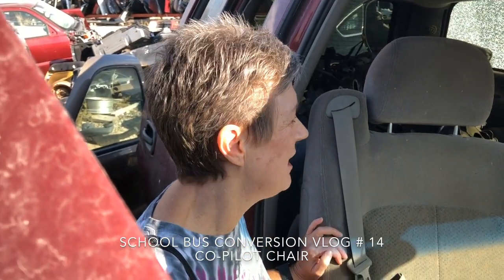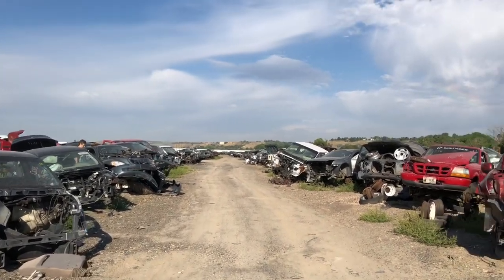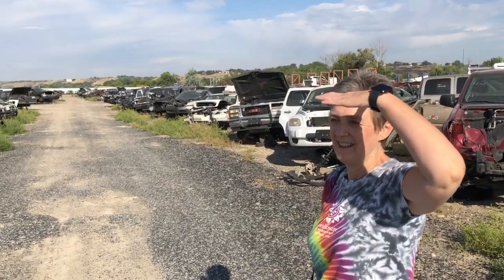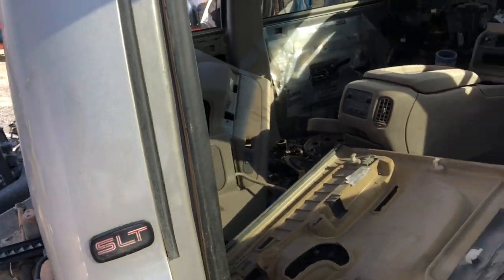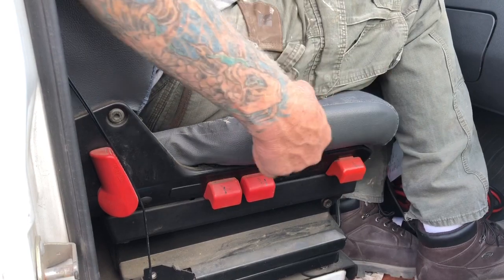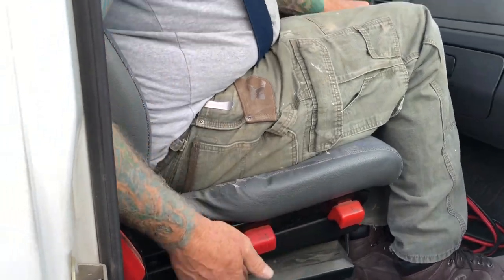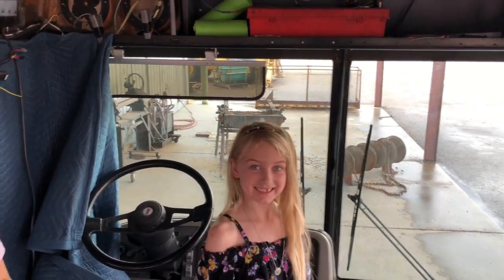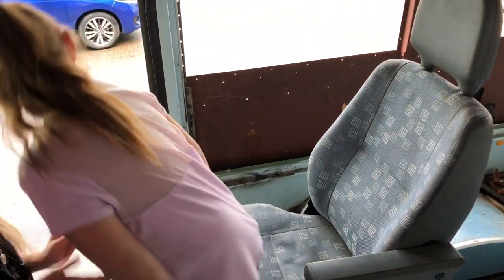Co-Pilot Chair - Vlog 14 School Bus Conversion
Welcome to a school bus conversion with Randy & Shelley Knapp at Knapp Time where we are converting a 2004 Thomas school bus into a tiny home on wheels.
One morning on our way to the bus Randy said let's go by the auto salvage yard and see what they have in the way of a chair for you. Okay now having never been to anything like this I didn’t know what to expect. Boy was I in for a surprise. There was acres of vehicles to look through. After some time in the hot eastern Oregon sun we finally went to the office to ask for some suggestions. And we finally found what we were looking for. A great salvage yard discovery.
Our two granddaughters were so excited to see Grammy’s new chair. They love coming to the bus whenever we have them. And we love sharing the bus with them.
Keep watching as the journey continues here at Knapp Time.

Our experience at AAA Bus in Phoenix was amazing. Can’t say enough about these guys.